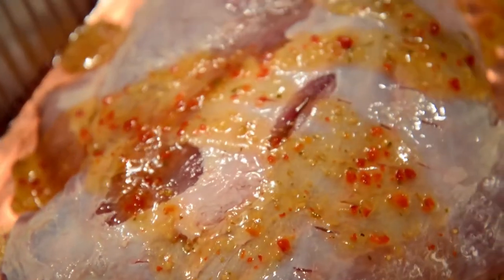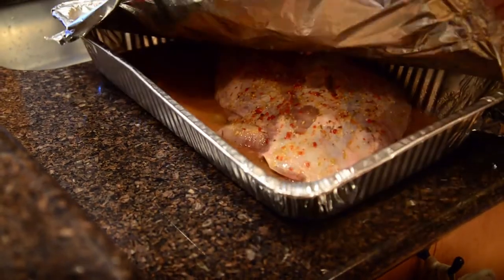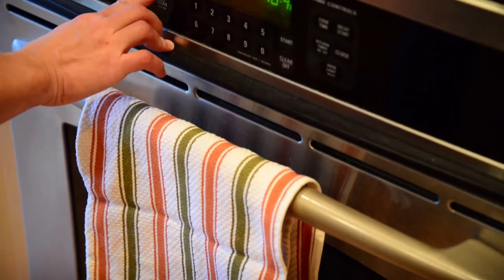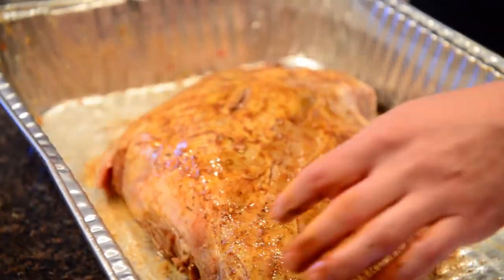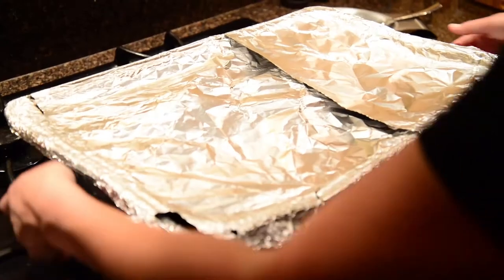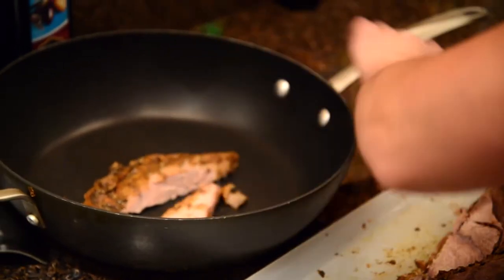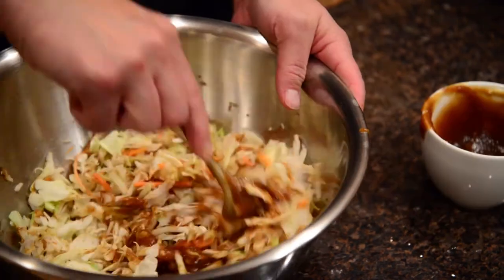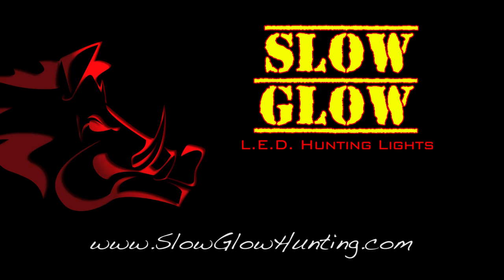Slow Cooking a Hog Shoulder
We take a wild boar, and make pulled pork tacos with a Thai Peanut slaw! Insanely good, insanely easy.  Anyone that say's wild hog isn't good to eat, hasn't tried this recipe!

Hog Hunting, Hog Hunting Lights, Feeder Lights

Slow Glow is Austin’s best source for Hog hunting lights and feeder lights
We are a family owned and operated hunting light company, we build all of our lights in Austin, Tx.

Do you have questions like - Best hog hunting light?  Best feeder lights? OR How to hunt hogs at night?  We are the most reliable and trusted hog hunting light around.

Hog Hunting, Hog Hunting Light, Feeder Light